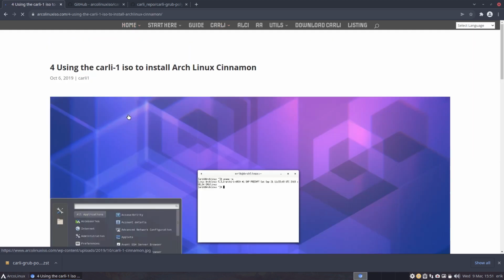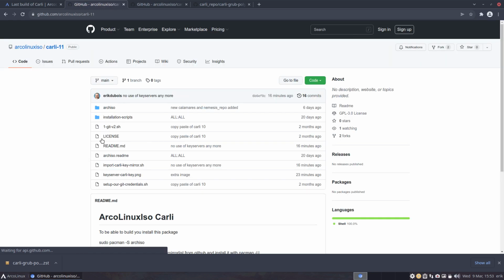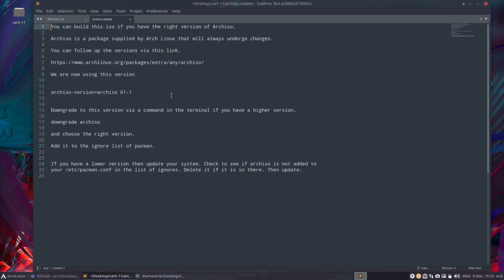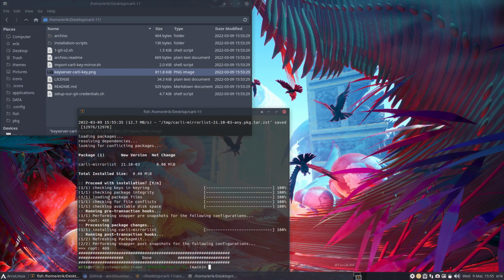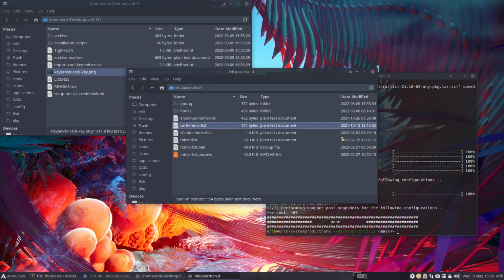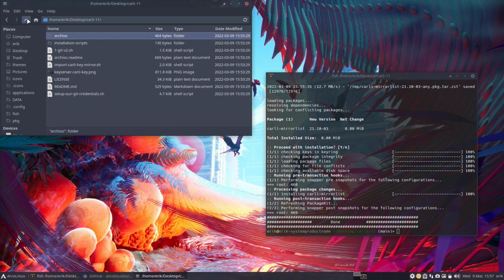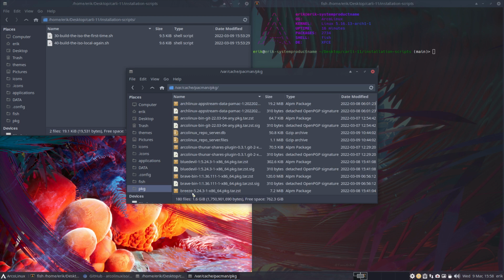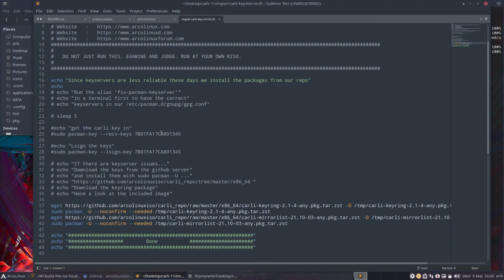ArcoLinux : 2711 How to get the Carli key and Carli mirrors in to be able to build Carli